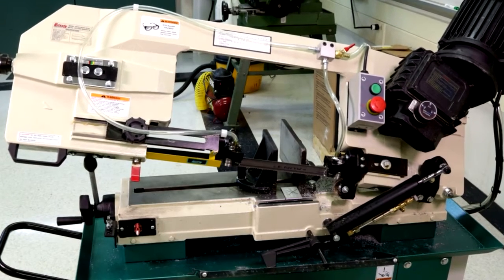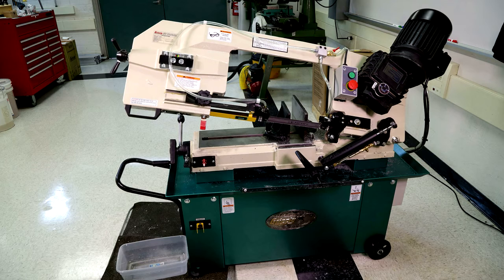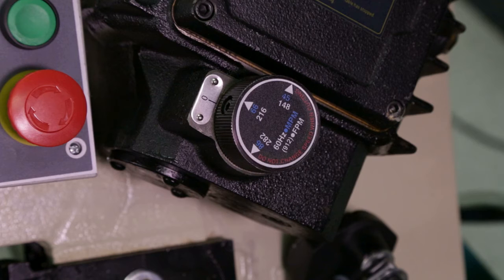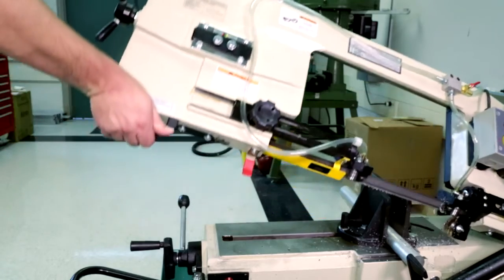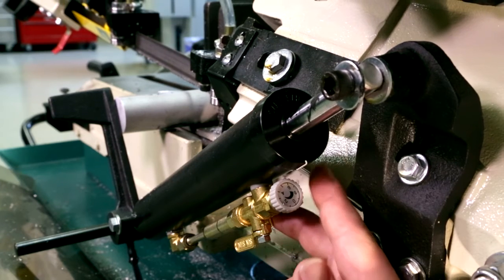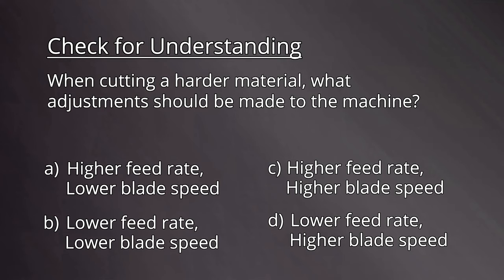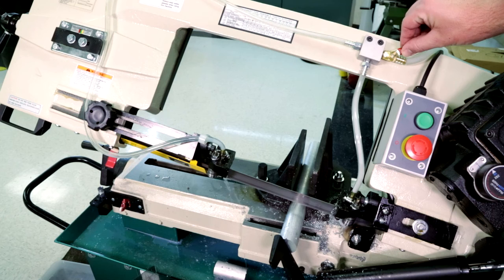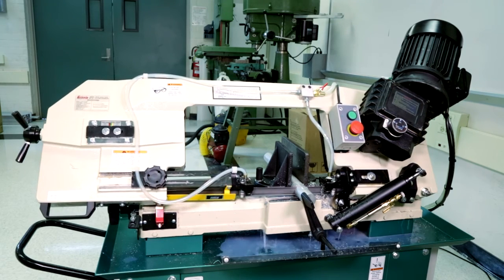Band Saw Machine Setup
Setup Band Saw Machine Horizontal
Clark Magnet High School SSP